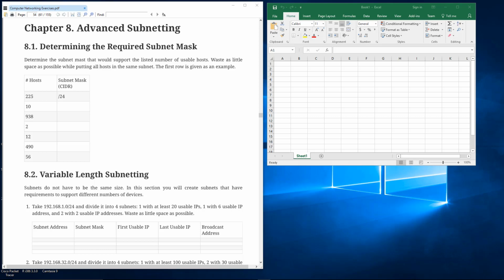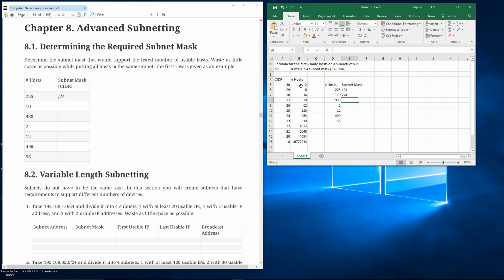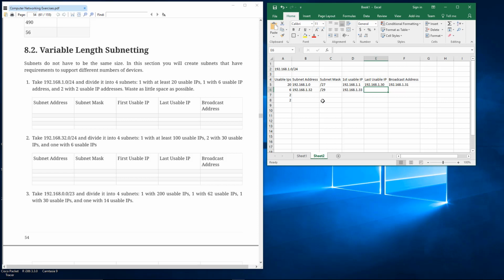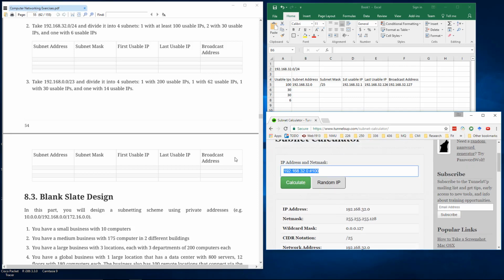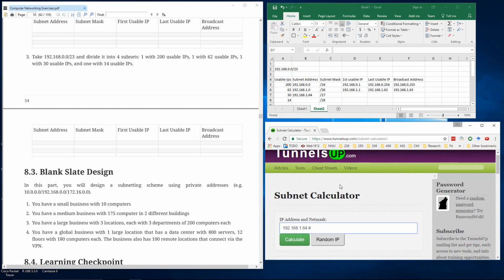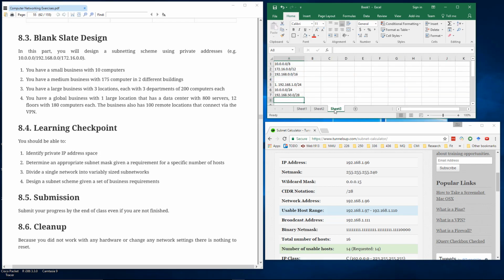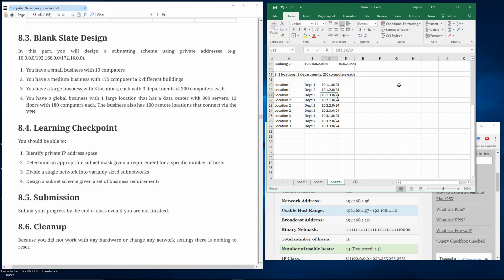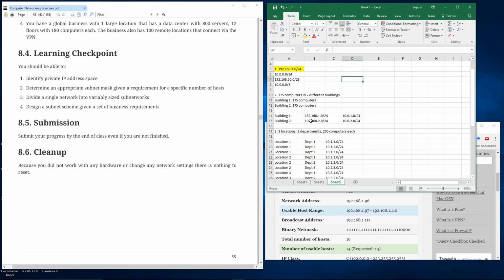08 - Advanced Subnetting